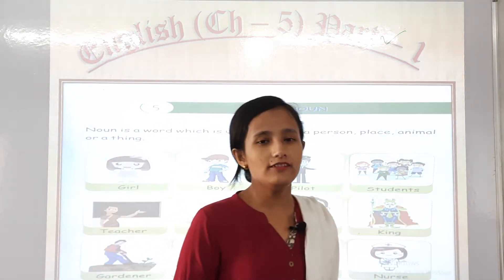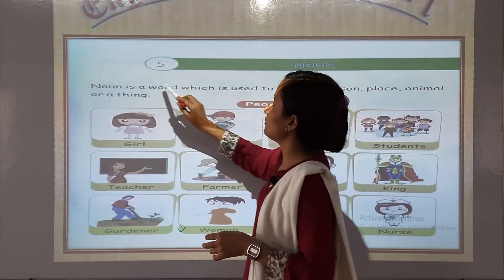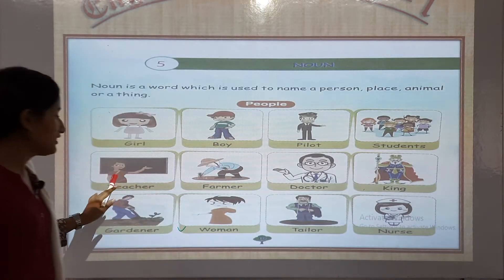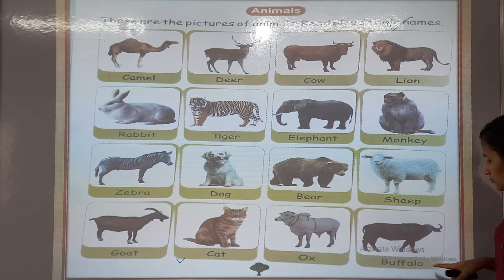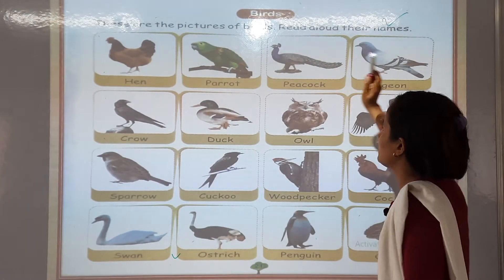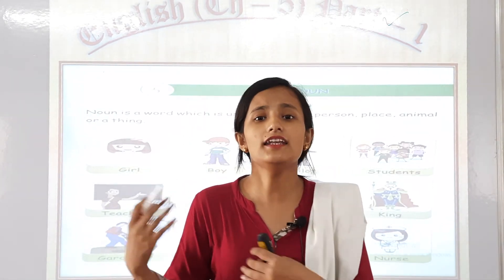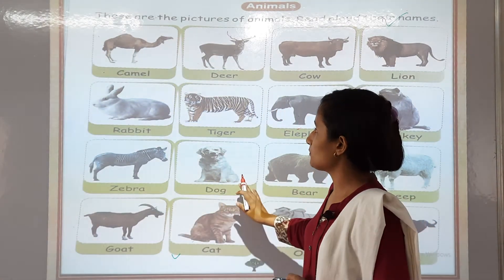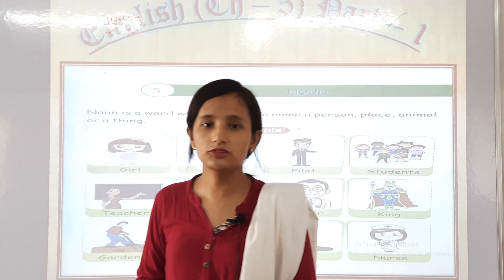NOUN I English Grammar for Class 1 Students I Arya Vidyapith Motihari I A Microsoft School